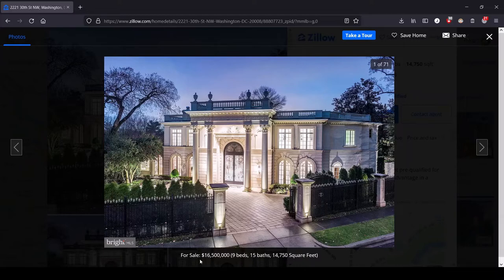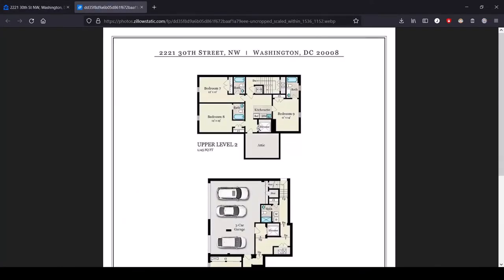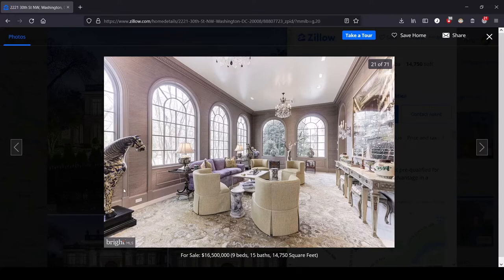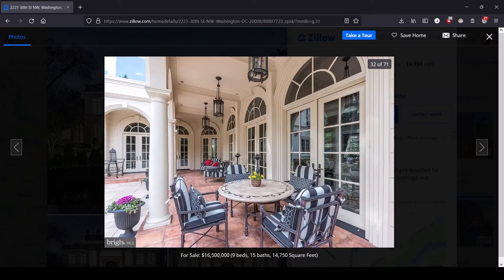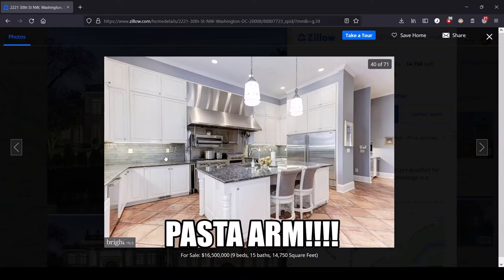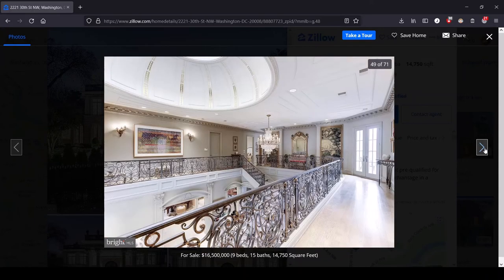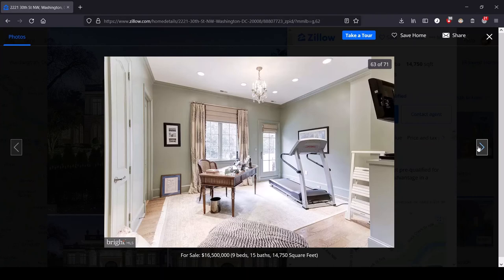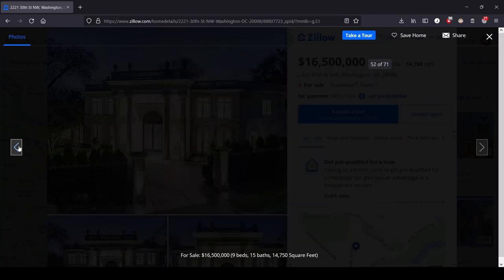Washington, DC: the Most Expensive House for Sale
A house for someone who recently lost a presidential election